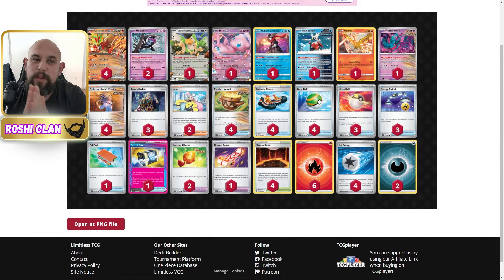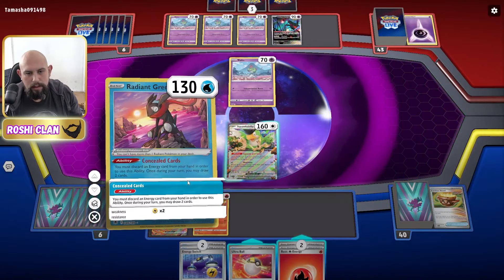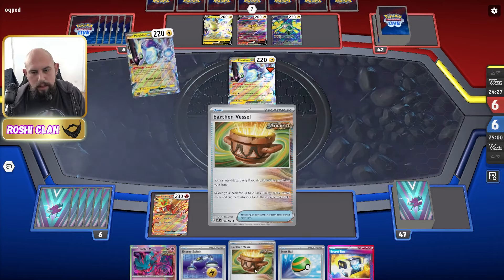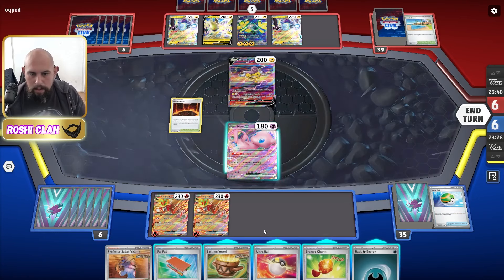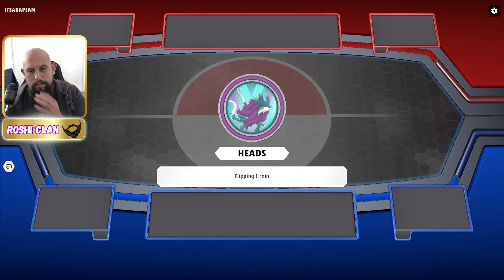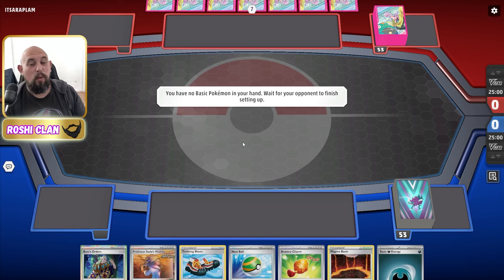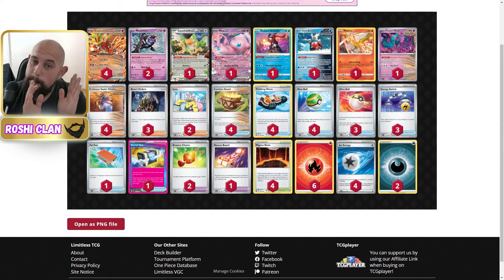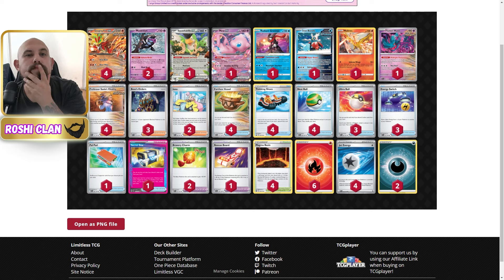Gouging Fire One Of The Fastest Decks Around Using Ace Spec Secret Box Pokemon TCG Live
Gouging Fire One Of The Fastest Decks Around Using Ace Spec Secret Box Pokemon TCG Live. Yes that's right gouging fire ex is still insane. Munkidori straight from the new set twilight masquerade. Using so many ways to beat your opponent. Using the new ace spec secret box to control the match. Full deck list down below.

Secret Box Gouging Fire EX Deck List,
Pokémon: 8
2 Munkidori TWM 95
1 Squawkabilly ex PAF 75
1 Mew ex MEW 151
4 Gouging Fire ex TEF 38
1 Radiant Greninja ASR 46
1 Iron Bundle PAR 56
1 Moltres BRS 21
1 Flutter Mane TEF 78

Trainer: 13
3 Ultra Ball PAF 91
4 Earthen Vessel PAR 163
3 Energy Switch SVI 173
4 Trekking Shoes CRZ 145
4 Professor Sada's Vitality PAR 170
2 Iono PAF 80
1 Pal Pad SVI 182
1 Rescue Board TEF 159
1 Secret Box TWM 163
4 Nest Ball PAF 84
2 Bravery Charm PAL 173
3 Boss's Orders PAL 172
4 Magma Basin BRS 144

Energy: 3
6 Basic {R} Energy SVE 2
2 Basic {D} Energy SVE 7
4 Jet Energy PAL 190